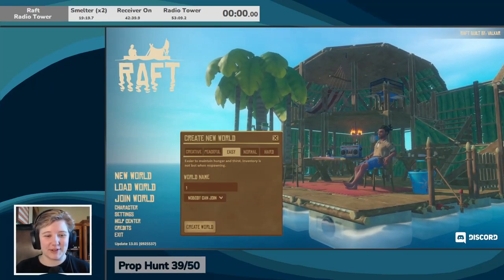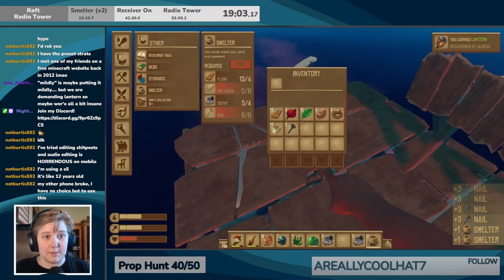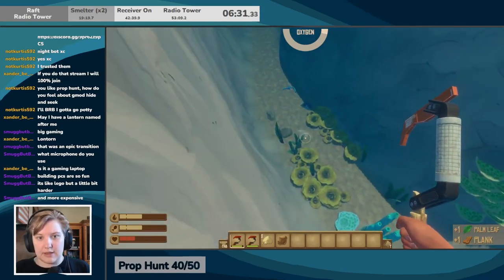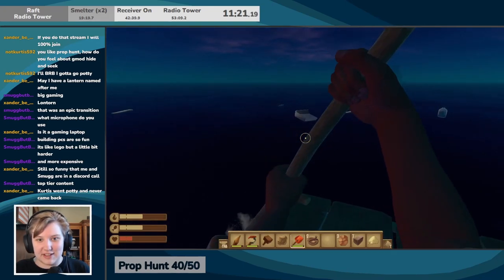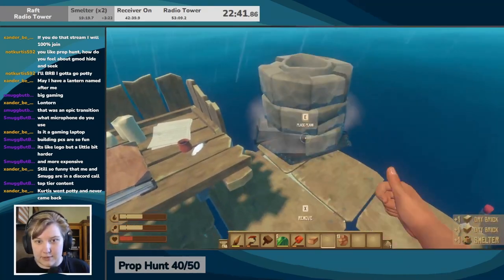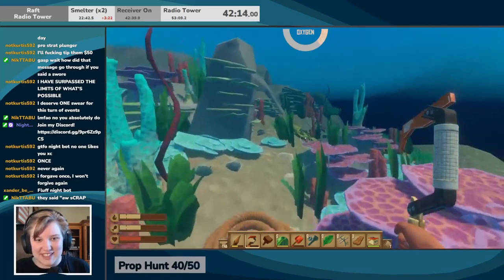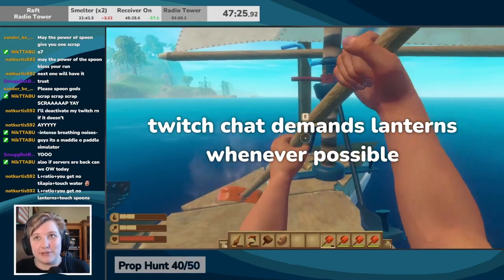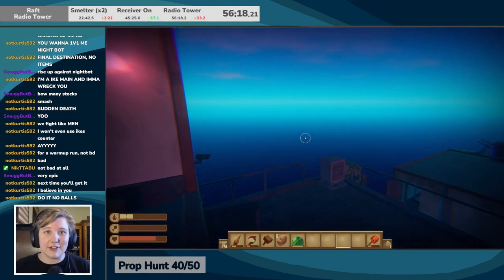One Short of a New Record | Raft Speedrunning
Getting back into the swing of streaming again and speedrunning Raft! It's been a bit, so I'm a little rusty, but I came so close to a new PB. if not for that one frickin piece of scrap...